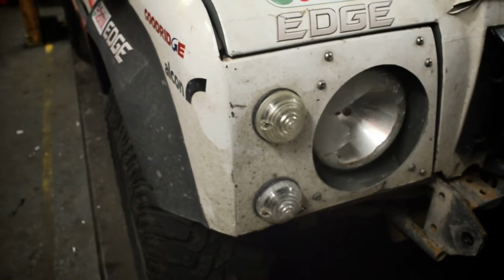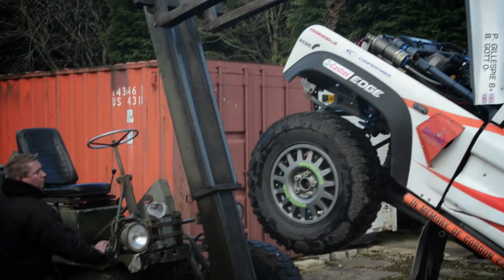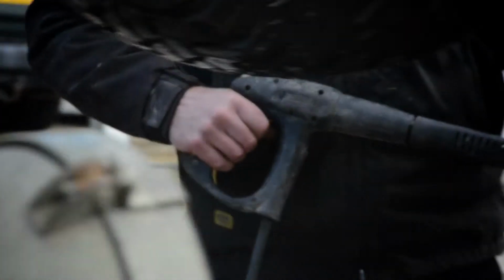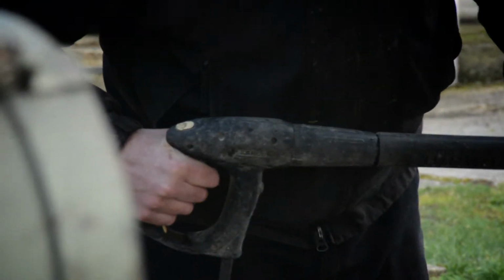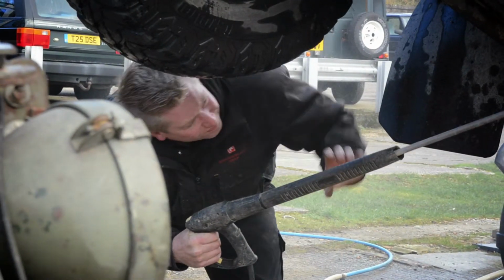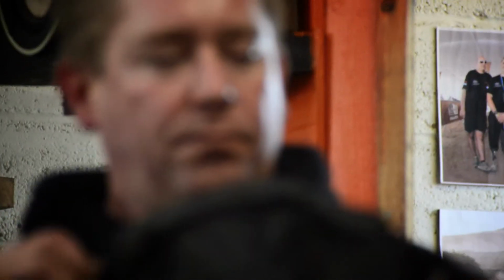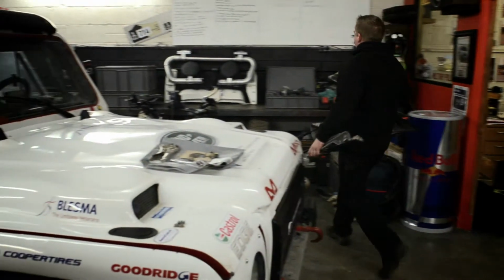Race2Recovery March Update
Ben discusses the upcoming work to be done now that the cars and trucks have returned from South America.